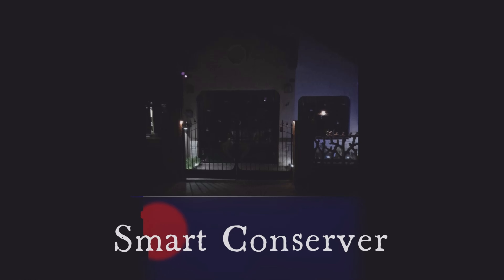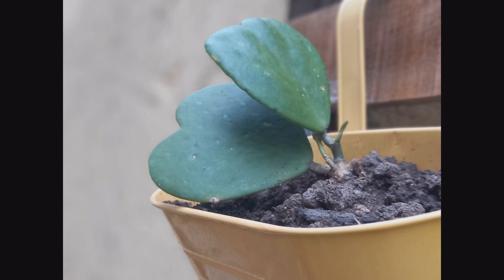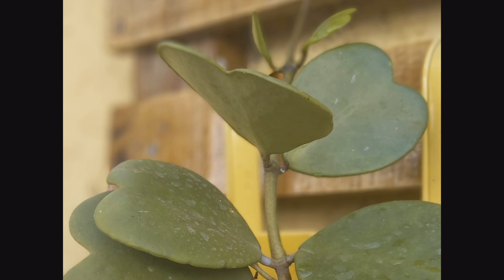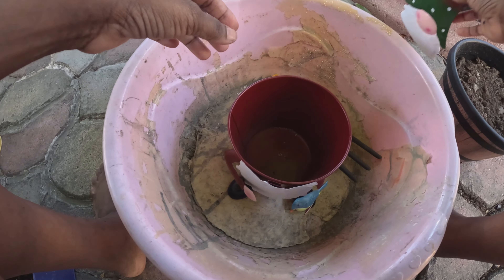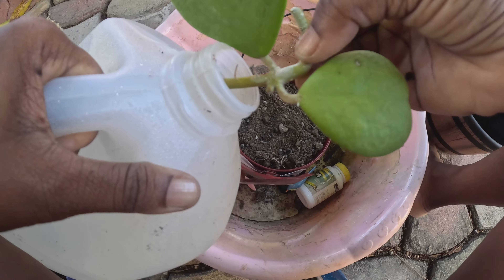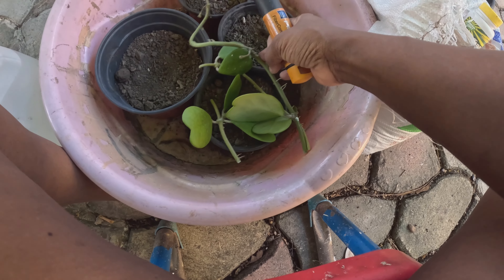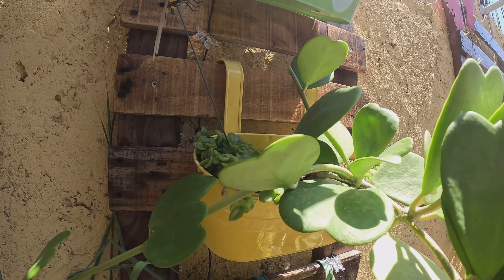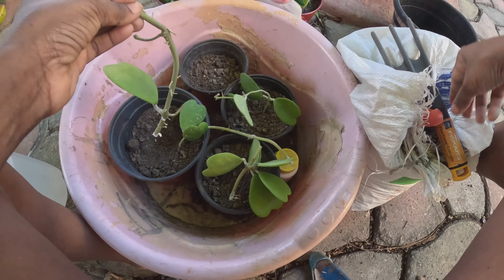Conserve with - The Hoya Kerrii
Thanks for viewing another Smart Conserver video, please remember to tell a friend about the great knowledge you have gained.

Video using - GoPro Hero 11 Black
Edited on - Lenovo IdeaPad Laptop, 15.6" FHD Touch-Screen Display, AMD Ryzen 7 5700U, Wi-Fi, HDMI, Wireless-AX, Cloud Grey, Windows 11 (24GB RAM | 1 TB PCIe SSD)
Audio - Unique to Smart Conserver